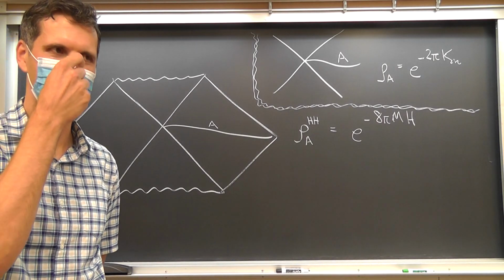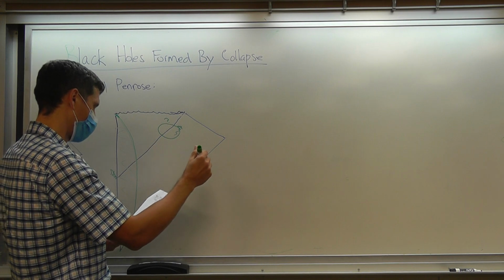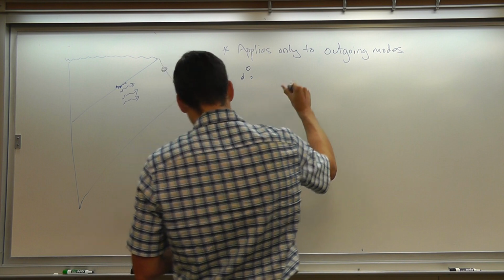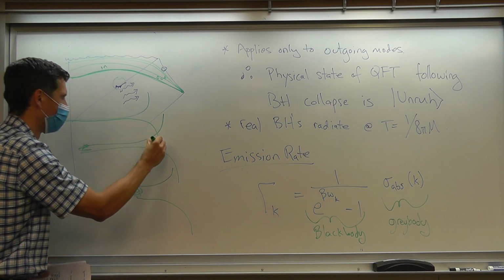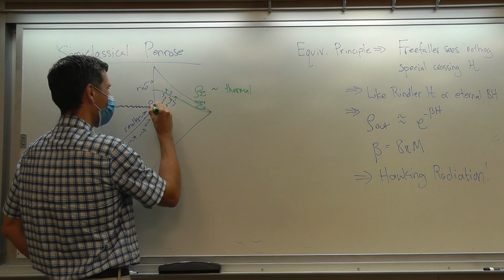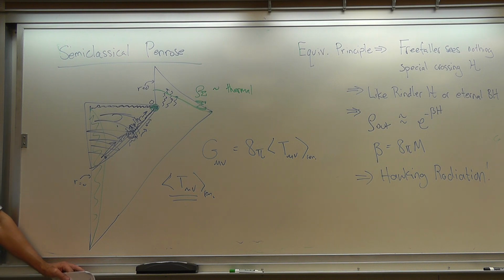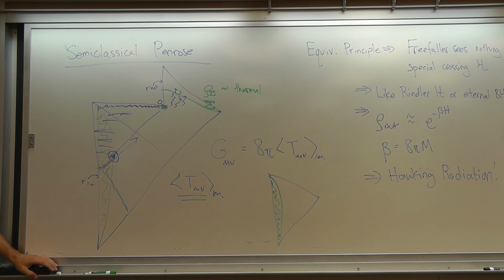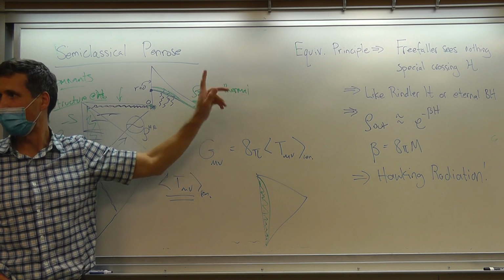BHQI Lecture 9: Hawking radiation continued more